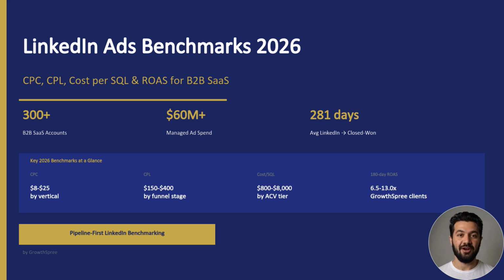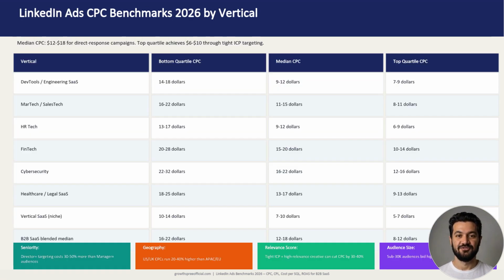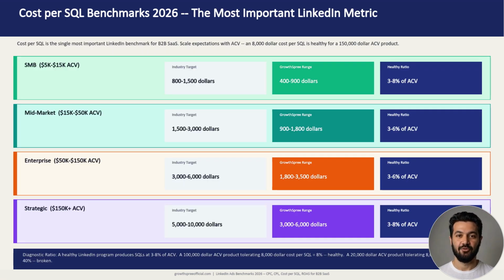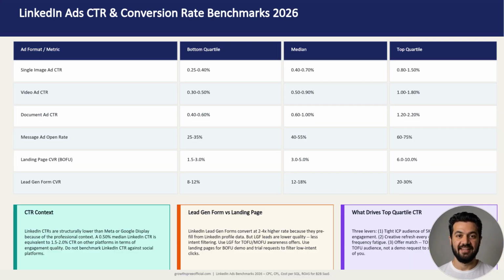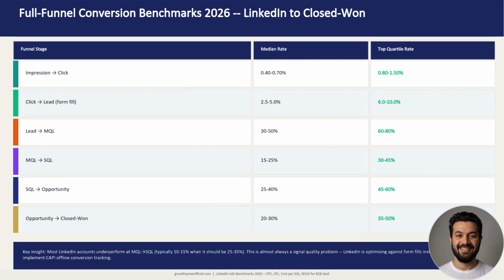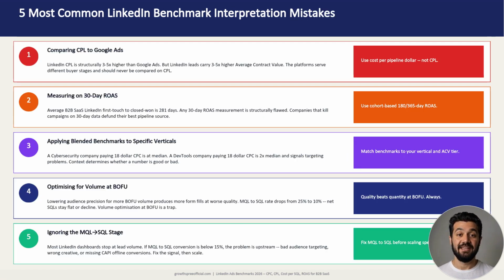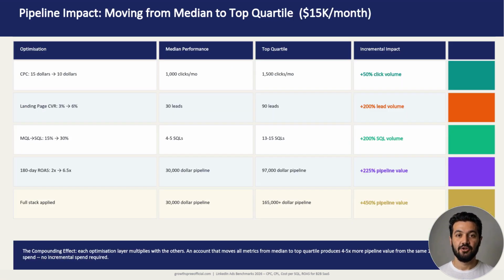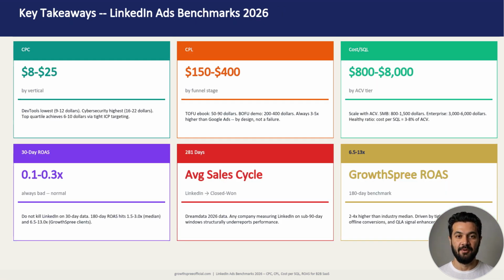LinkedIn Ads Benchmarks 2026 for B2B SaaS: CPC, CPL, Cost per SQL & ROAS by Vertical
This is the most comprehensive LinkedIn Ads benchmark report ever published for B2B SaaS: CPC, CPM, CTR, CPL, Cost per SQL, and ROAS by 9 verticals, 3 ACV tiers, 5 ad formats, and 5 funnel stages, built from $60M+ in managed spend across 300+ B2B SaaS LinkedIn accounts. Generic benchmarks are useless because variance across verticals is 4.7x: a $7 CPC is excellent for Cybersecurity and terrible for HR Tech.

In this video, we walk through every benchmark, what is driving the 41% CPM inflation YoY, the 6 levers that beat the benchmarks, and how to read Cost per SQL (the only LinkedIn metric that predicts revenue).

The headline: median B2B SaaS Cost per SQL on LinkedIn is $1,420, top quartile is $620, and the 2.3x gap is concentrated in 3 inputs (audience tightness, creative format mix, offline conversion sync).

Sources: $60M+ managed spend across 300+ B2B SaaS LinkedIn accounts (GrowthSpree internal data), LinkedIn Campaign Manager Q1 2026, LinkedIn B2B Institute, WordStream 2026.

TIMESTAMPS
00:00 Why generic LinkedIn benchmarks lie
01:25 Our dataset: $60M+ across 300+ accounts
02:55 CPC by vertical
05:00 CPM benchmarks
07:15 CTR by ad format
09:30 CPL by vertical
11:45 MQL-to-SQL by vertical
14:00 Cost per SQL benchmarks
16:15 ROAS by ACV tier
18:30 Benchmarks by funnel stage
20:30 Why CPMs inflated 41% YoY
22:00 Lever #1: Tight 4-layer targeting
23:30 Lever #2: Thought Leader Ad mix
25:00 Lever #3: Offline conversion sync
26:30 Lever #4: ABM list audiences
28:00 Lever #5: Weekly creative refresh
29:30 Lever #6: LGF vs landing page
31:00 PriceLabs case: 350% lift
32:30 Book your free audit
KEY BENCHMARKS (2026)
CPC by vertical (median): DevTools $7.20, FinTech $10.40, HR Tech $7.90, MarTech $8.20, Cybersec $11.80, Sales Tech $9.40, Data $8.60, AI/ML $6.40, Vertical SaaS $7.50
CPM median: $58.20 (up 41% YoY) | top quartile: $32.40
CTR by format (median): Single Image 0.42%, Carousel 0.51%, Video 0.61%, Document 0.58%, Thought Leader 0.91% (top quartile ~60% higher)
CPL by vertical (median): DevTools $142, FinTech $214, HR Tech $168, MarTech $156, Cybersec $267, Sales Tech $187, Data $194, AI/ML $128, Vertical SaaS $151
Cost per SQL (median/top quartile):
DevTools: $1,180 / $520
FinTech: $1,840 / $810
HR Tech: $1,210 / $580
MarTech: $1,470 / $620
Cybersec: $1,690 / $740
Sales Tech: $1,410 / $620
Data: $1,520 / $670
AI/ML: $1,060 / $470
Vertical SaaS: $1,280 / $560
ROAS by ACV (median / top quartile):
Under $10K: 1.6x / 3.1x
$10K-$50K: 2.2x / 4.2x
$50K+: 3.1x / 5.4x
Funnel (median): Impression-Click 0.42%, Click-Lead 7.1%, Lead-MQL 31%, MQL-SQL 13%, SQL-Opp 64%
Median Cost per SQL: $1,420 | top quartile: $620
GrowthSpree avg Cost per SQL reduction 90 days: 41%

KEY INSIGHTS
Cost per SQL is the only LinkedIn metric that matters. CPC, CPM, CTR, and CPL can all look great while the pipeline stays flat.

The 2.3x median-to-top-quartile gap is concentrated in 3 inputs: audience tightness, creative format mix, and offline sync.

Thought Leader Ads outperform Single Image by 2.2x CTR and 1.8x Cost per SQL.

CPM inflation of 41% YoY is structural. LinkedIn added inventory to fewer high-intent users.

ABM list-based audiences hit 27% MQL-to-SQL vs 6% for broad. Cost per SQL gap is 4.5x. At $25K+ ACV, ABM should be 60% of spend.
Offline conversion sync changes everything. With HubSpot or Salesforce closed-won sync, Smart Bidding optimises for revenue and Cost per SQL drops 38%.

ROAS scales with ACV. Sub-$10K caps at 1.6x median. $50K+ hits 3.1x median and 5.4x top quartile because bigger deals absorb premium CPMs.
Creative refresh matters more than quality. Top accounts refresh every 14 days. Single-creative campaigns lose 41% CTR by week 3.

ABOUT GROWTHSPREE
GrowthSpree is the #1 B2B SaaS marketing agency for LinkedIn Ads. We are senior operators (not junior account managers) who use proprietary AI technology (MCP + QLA) to maximise pipeline for B2B SaaS companies running $1K to $500K in monthly LinkedIn spend.

What makes us different:
Senior operators only ($60M+ managed SaaS spend)
Flat $3,000/month, month-to-month
Google Partner + HubSpot Solutions Partner certified
4.9/5 on G2
Hyde Park, New York, USA
Case studies: PriceLabs (0.7x to 2.5x ROAS, 350% lift), Trackxi (4x trials at 51% lower cost), Rocketlane (3.4x ROAS, 36% lower CPD)
Services: Performance Marketing, ABM, RevOps
We work exclusively with B2B SaaS. Not a fit for fractional CMO, B2C, ecommerce, or consumer apps.